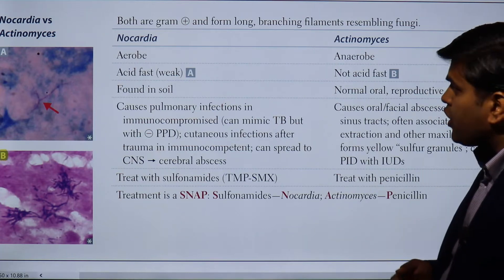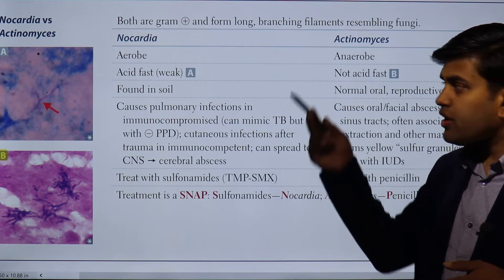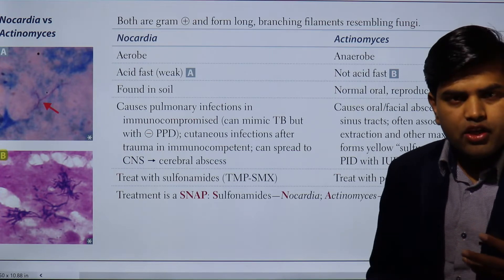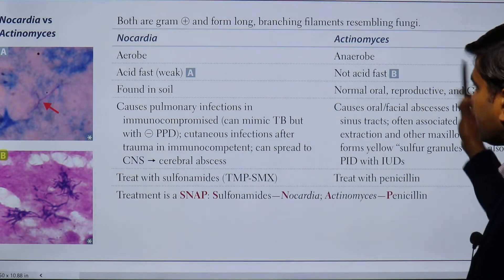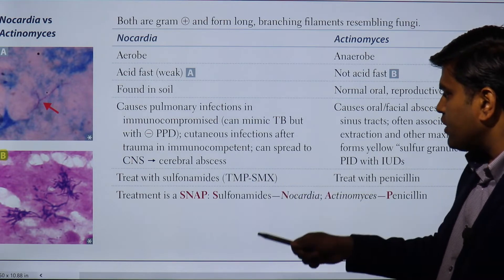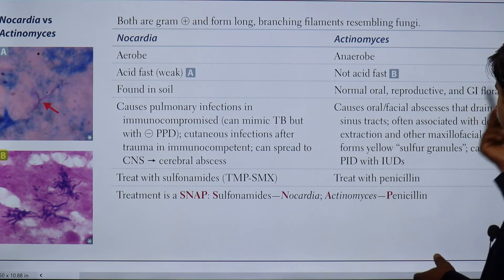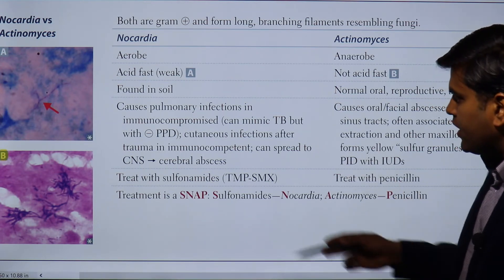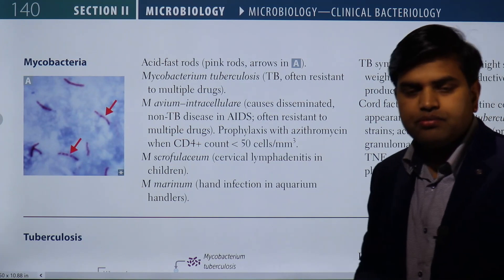Nocardia/Actinomycetes USMLE Step 1 2021 Microbiology lecture 16 page 139